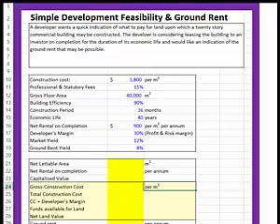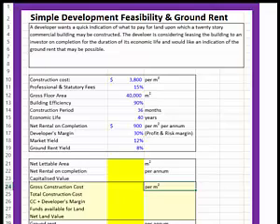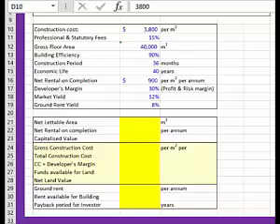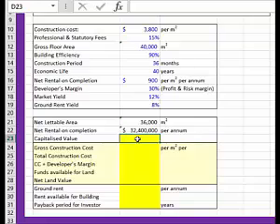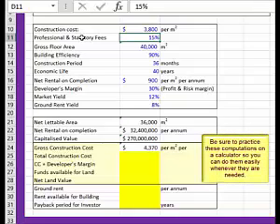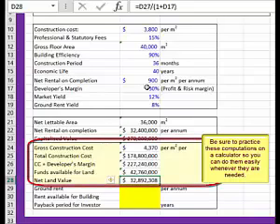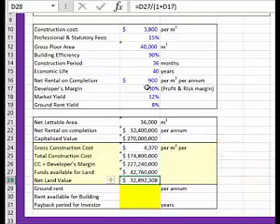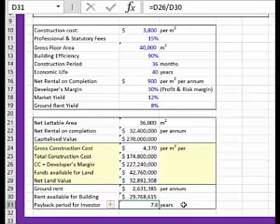Advanced Valuation 05.2: Simple Development Feasibility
This video demonstrates how to complete the simplest form of development feasibility computation, sometimes called a "back of  an envelope" feasibility.
Despite its simplicity, it returns surprisingly useful results and some developers find that they can make reliable decisions based on no more than this level of computation.